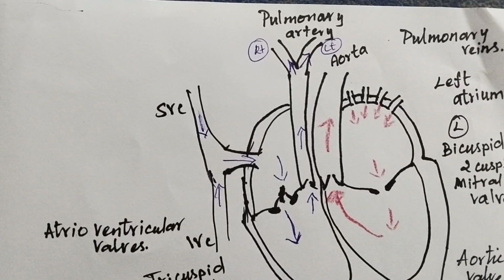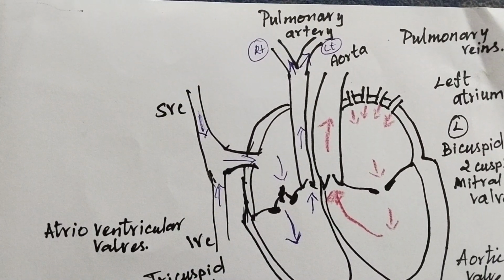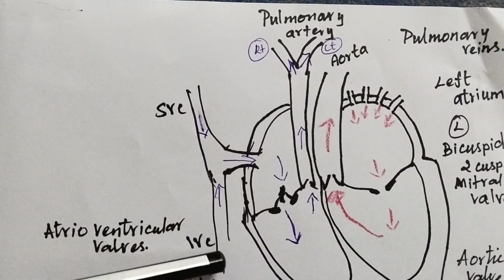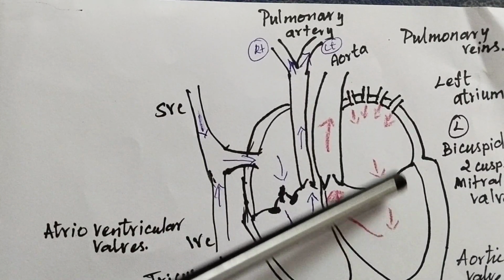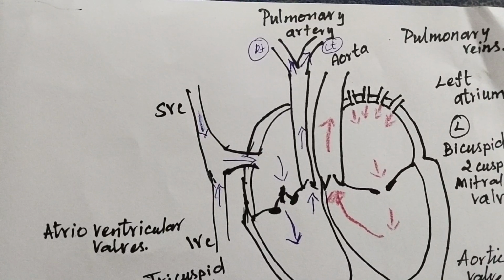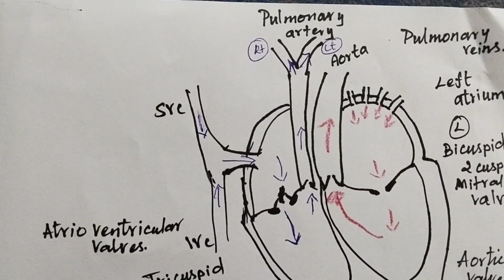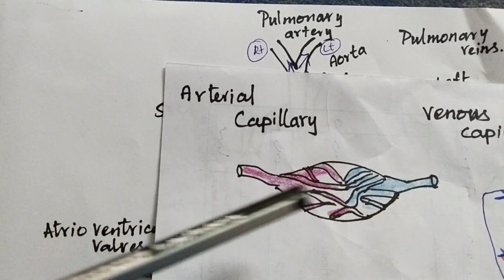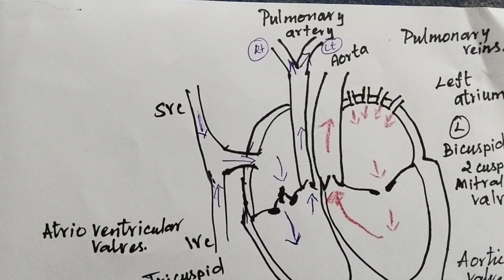circulatory system, introduction, anatomy and physiology.